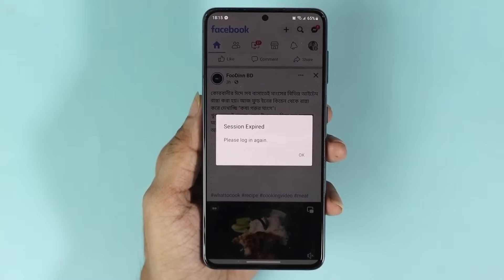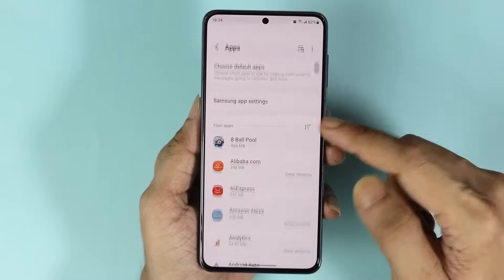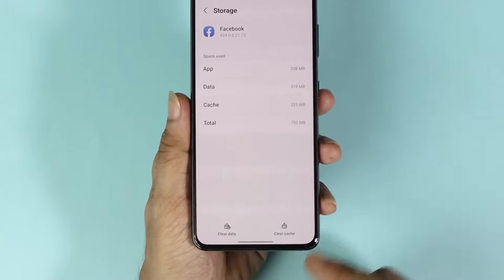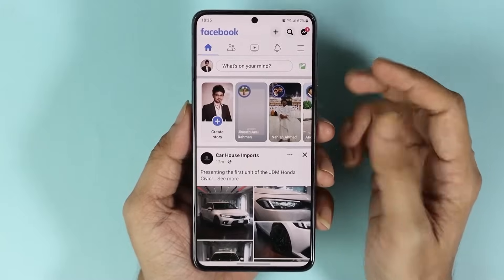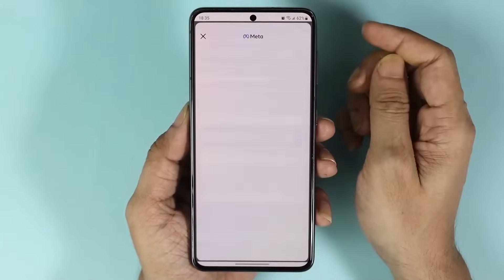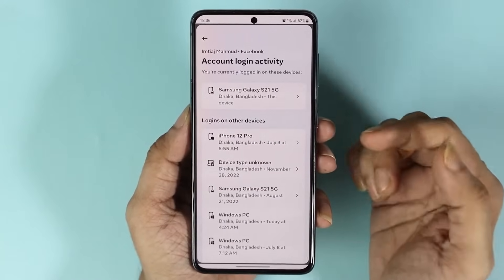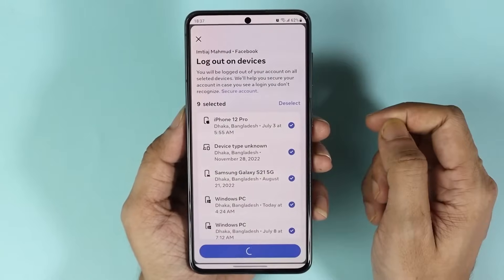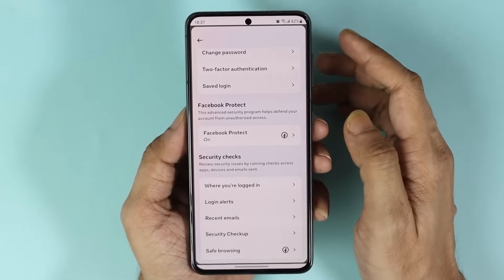Fixed! - Session Expired Please Log In Again on Facebook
A quick tutorial on, how to fix the Facebook error, session expired please login again.